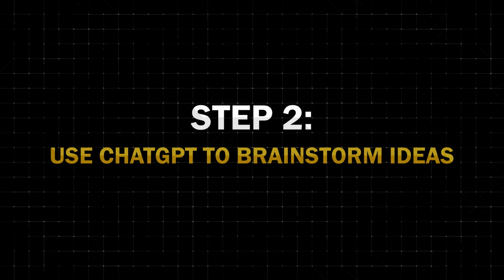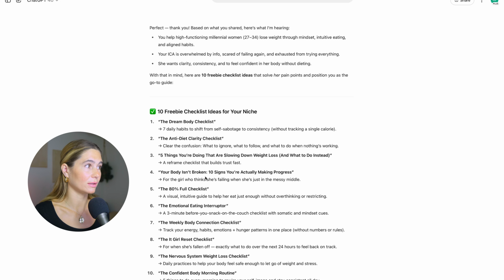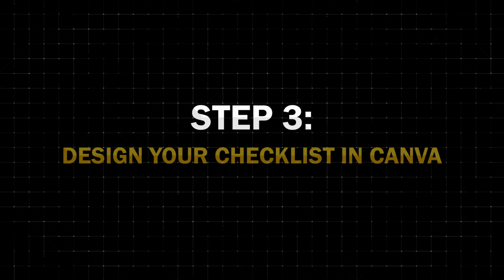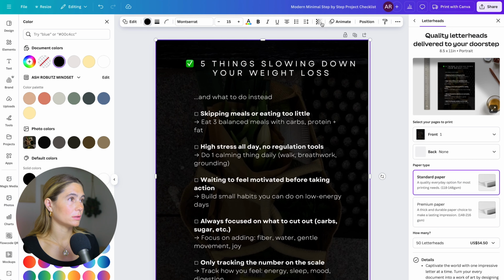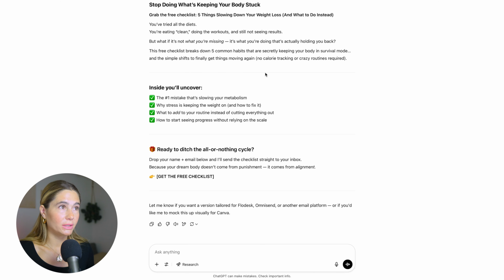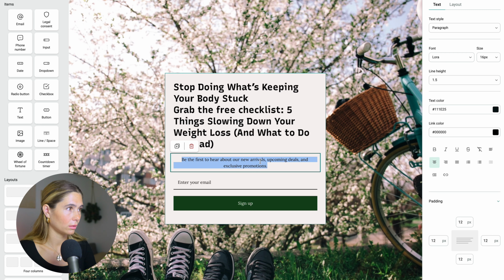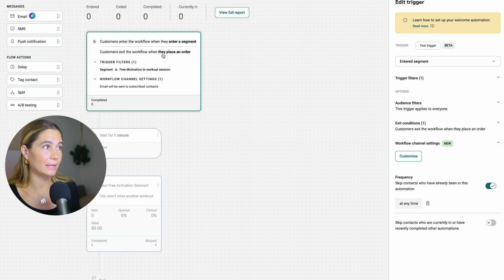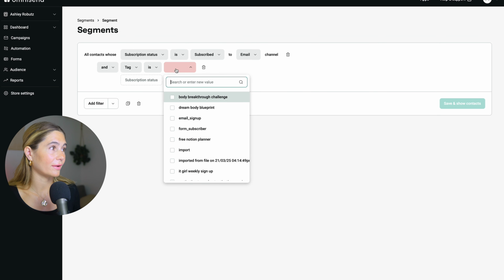How to Design Free Printable Checklists to Grow Your Email List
Get started with all the tools I’ve talked about to design your checklist, automate your email delivery, and start growing your list the smart way here:

In this video, I go over how to design a free printable checklist to grow your email list step-by-step so you can attract the right audience and start building a real connection with potential buyers. A printable checklist is one of the most effective lead magnets because it’s simple and easy to use and gives your subscribers a quick win, which makes them more likely to trust you, engage with your content, and eventually buy what you offer.

Our favorite business must-haves:
💳 Best business credit cards:

Be sure to watch this video until the end because I’ll show you how to go from idea to design using Canva, then connect your checklist to email tools like ActiveCampaign, Beehiiv, or Omnisend to automate your delivery process. I’ll also walk you through how to write a strong welcome email, set up a signup form or landing page, and make sure your audience receives your freebie instantly. Once your setup is live, you can share your checklist on Instagram, Pinterest, YouTube, and more, which turns one PDF into a consistent stream of new subscribers.

Free checklists work best when they solve a specific problem for a specific audience, like a Weekly Content Plan for creators or a 5-Minute Reset for busy moms. Many people make the mistake of keeping things too broad or trying to cram in too much information, which ends up confusing the reader and lowering conversions. A good tip when starting out is to keep your checklist focused on one small win, something your audience can complete quickly and feel good about. That way, you're growing your list and building trust right from the start.

– Ashley

Timeline:
0:00 - Introduction
0:20 - How a Printable Checklist Can Attract the Right Subscribers
0:49 - How to Pick a Niche That Makes Your Freebie Convert
1:34 - Use ChatGPT to Come Up with Checklist Freebie Ideas Fast
3:56 - How to Design a Free Checklist in Canva
5:03 - How to Automatically Send Your Checklist to New Subscribers
5:26 - ActiveCampaign Email Setup for Freebie Delivery
6:19 - How to Use Beehiiv to Grow a Newsletter with a Free Checklist
7:09 - Omnisend Setup Tutorial for Beginners Freebie Automation
8:14 - How to Set Up Your Opt-In Form and Automate the Workflow
10:36 - How to Promote Your Checklist and Get More Signups
11:12 - Common Mistakes and Final Tips for Better Email List Growth
12:04 - Conclusion